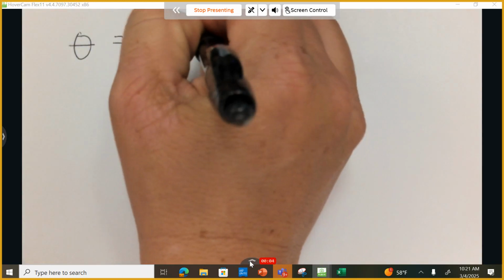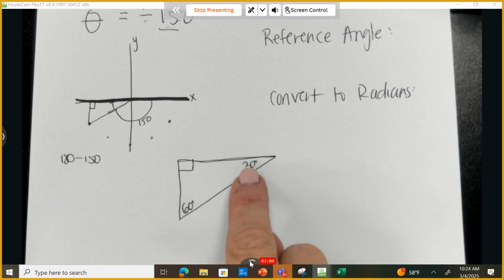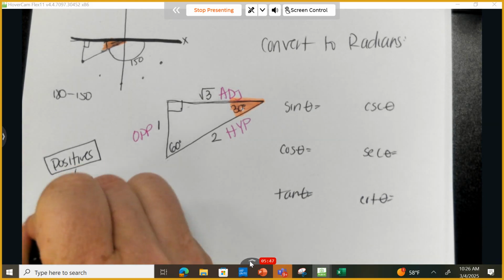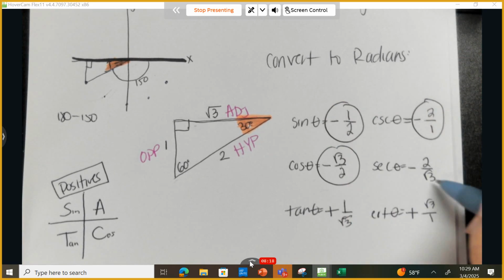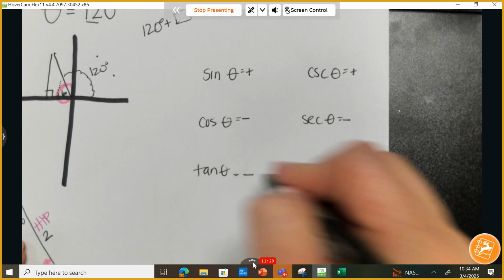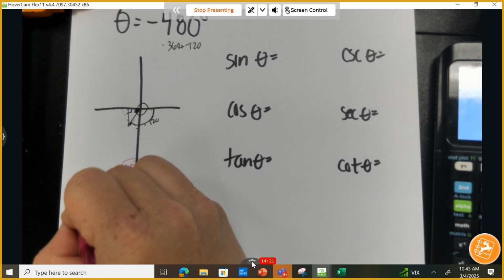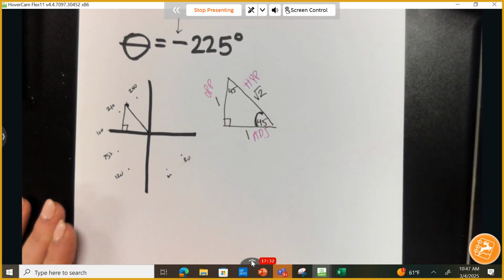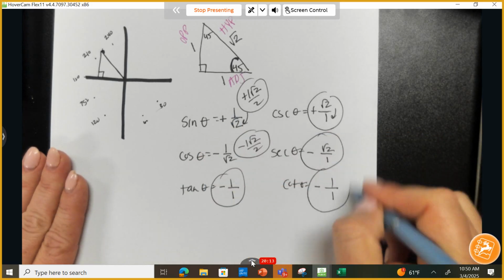Evaluating the six trigonometric functions with common angles (mainstream)